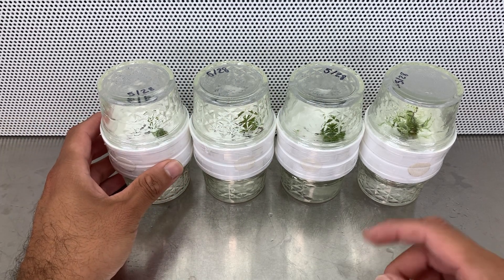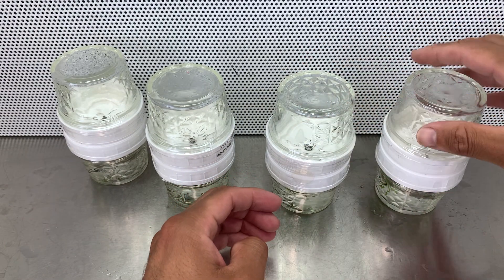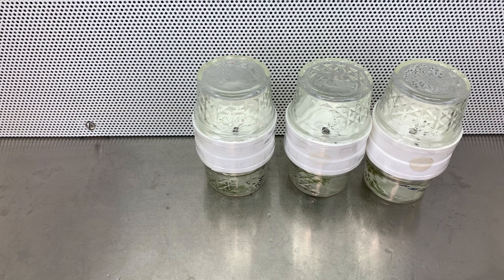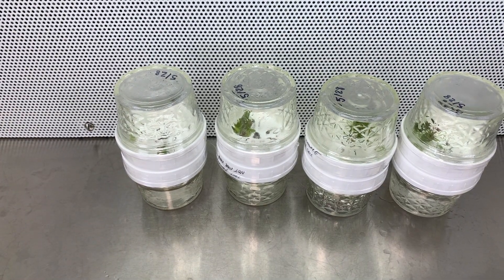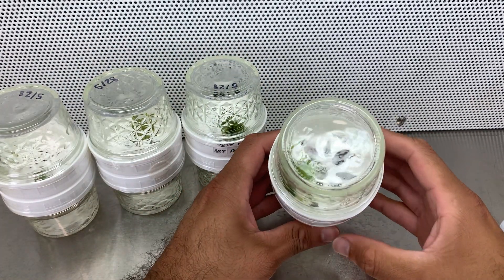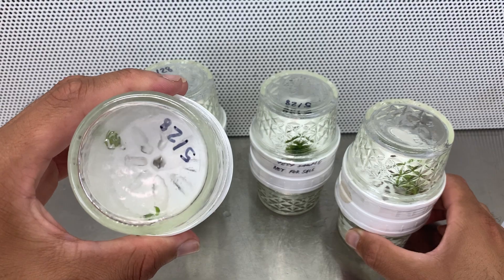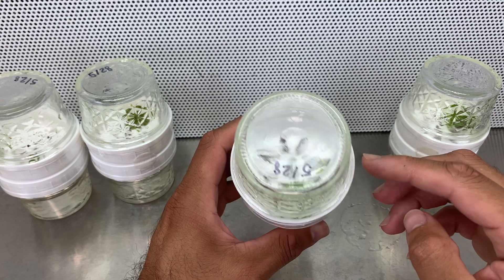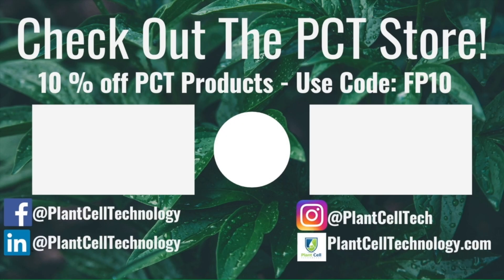BioCoupler TM Testing - Day 5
It's been 5 days! Tune in to see how Francisco's plants have been holding up in our BioCoupler TM.

We are Plant Cell Technology, a leading organization in the plant tissue culture industry since 1995. We develop, produce, and market innovative solutions for plant tissue culture operations and hobbyists globally. Our well-researched, certified, and trusted products keep your cultures healthy and contaminate-free.